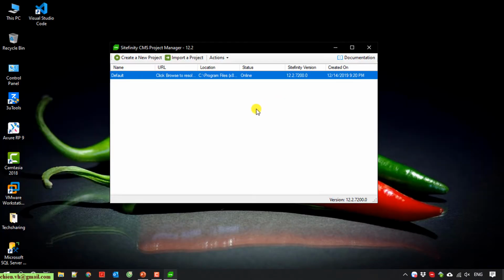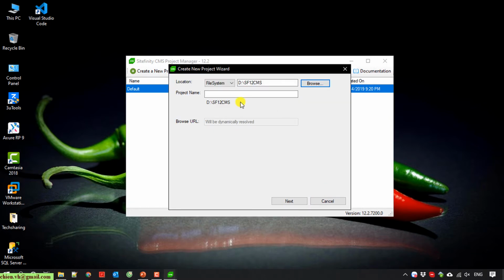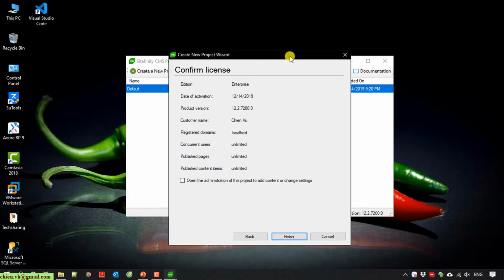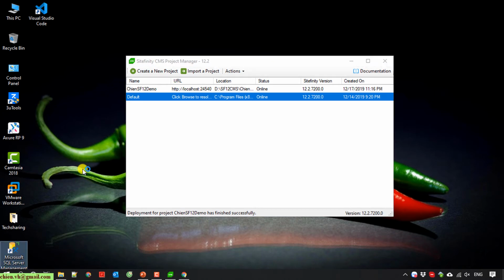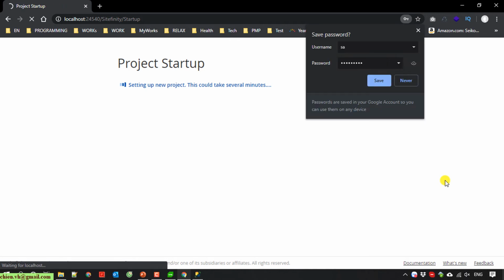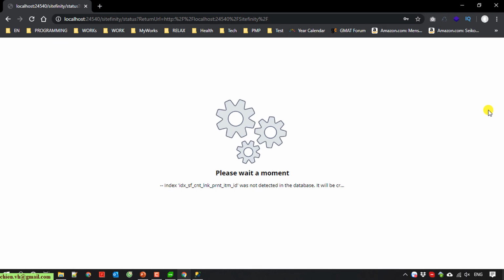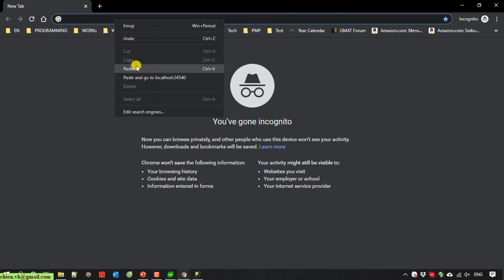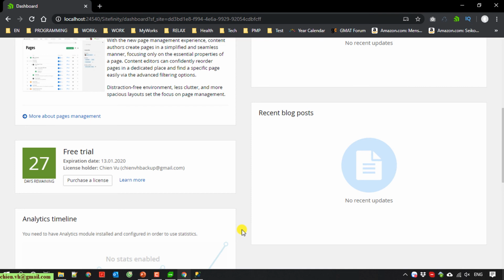Create Sitefinity CMS 12 Using Sitefinity Project Manager Tool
Learning Sitefinity CMS 12 Free Course.
Sitefinity CMS 12 Free Video.
How to download and install Sitefinity on Windows?
How to Install and Run Sitefinity CMS 12.
How to download and install Sitefinity CMS on Windows 10/Windows Server 2016/2019?
Download and install the Project Manager - Sitefinity CMS.
Learning Sitefinity CMS by example project.
Training Sitefinity CMS free course.
Step by step to learn Sitefinity CMS Free.
Installing Sitefinity CMS and Creating a Project.
How to install Sitefinity CMS on localhost.
Creating a Sitefinity project.
How to setup and create Sitefinity CMS project.
Setup and create a new Sitefinity project.
Development with Sitefinity MVC by example project.